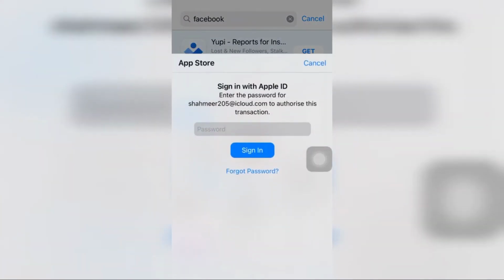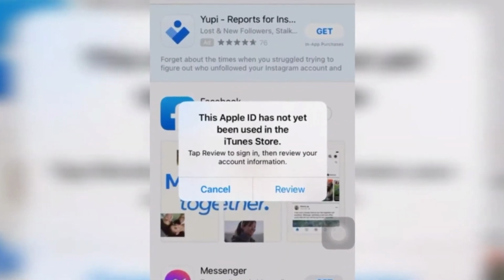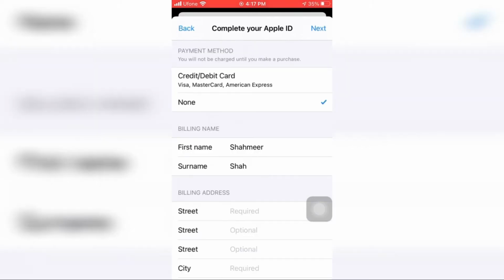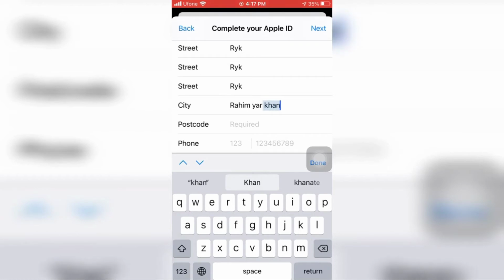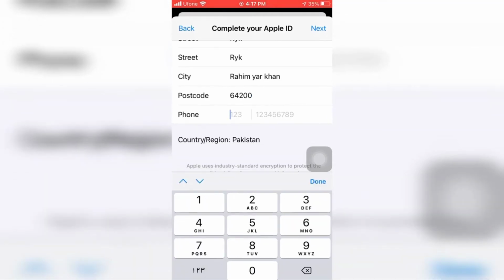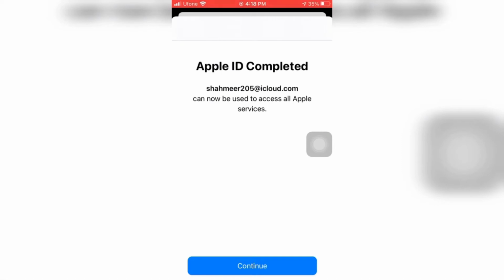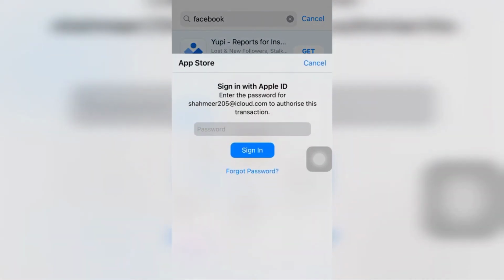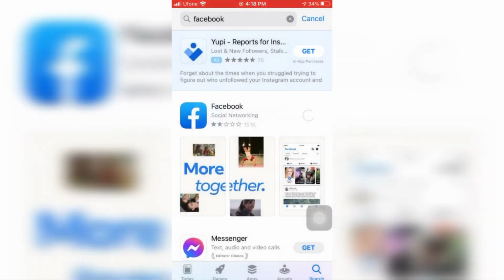Review Apple ID|| Fixed This apple id not yet been used in the iTunes App store||Latest 2022.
Review Apple ID( Fixed this apple id not yet been used forTunes App store)Latest 2022.

When you try to get any app from the app store and facing that  "This apple id has not yet been used for iTunes app store"
i show very care fully to solve this.